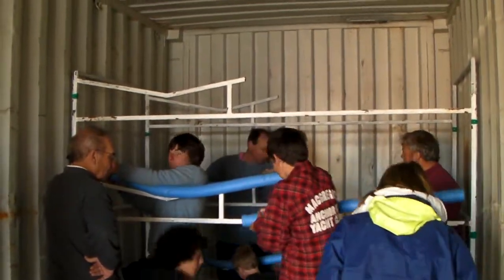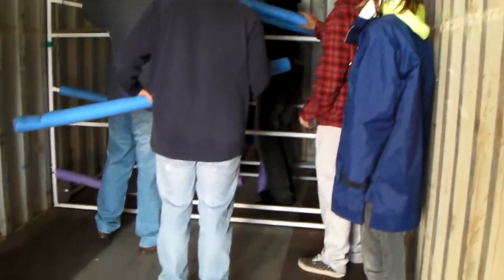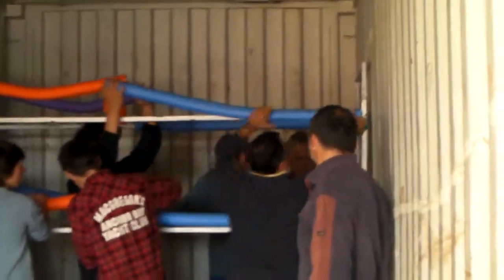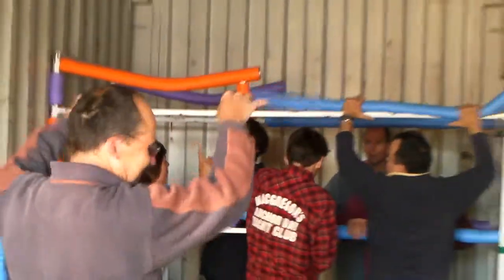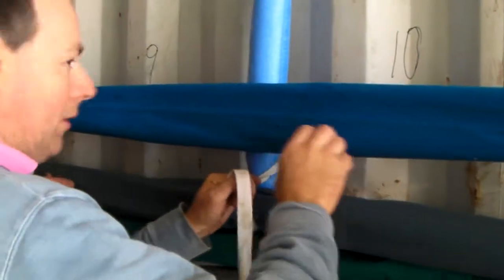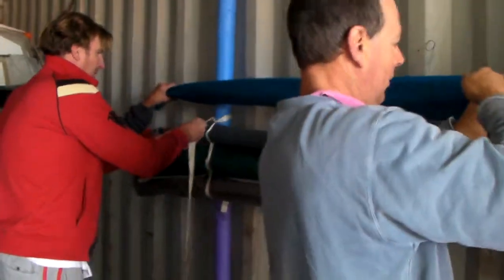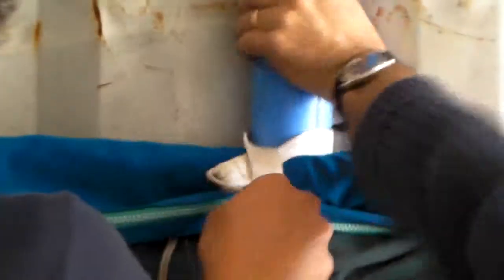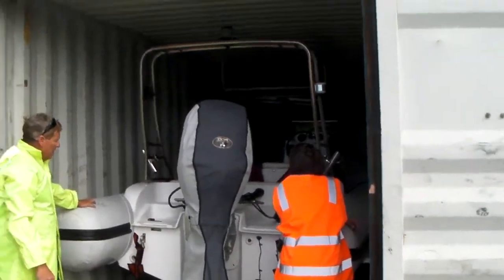Sabots Going to Tassie for Nationals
Loading Toll Container with Sabots going to Tassie